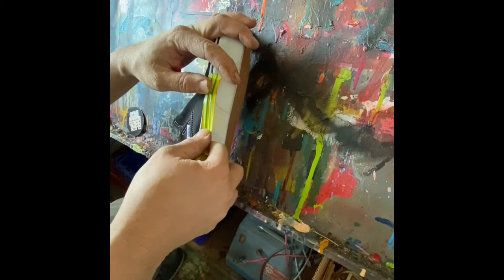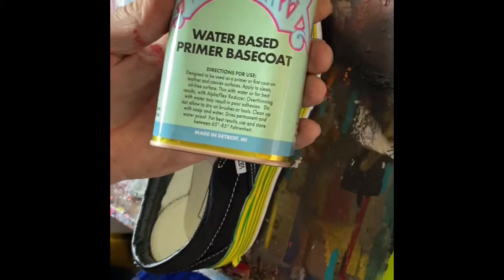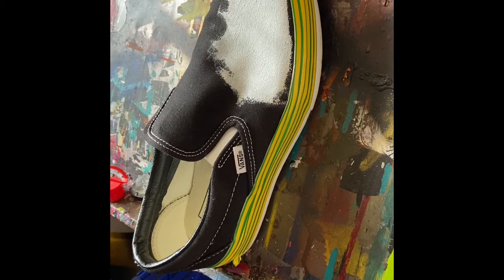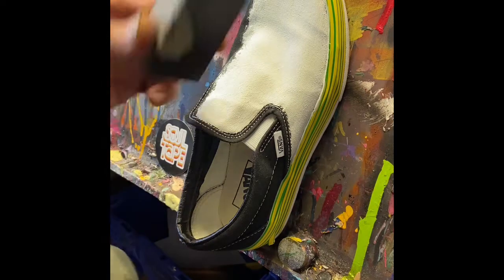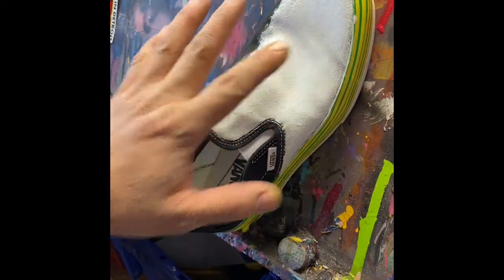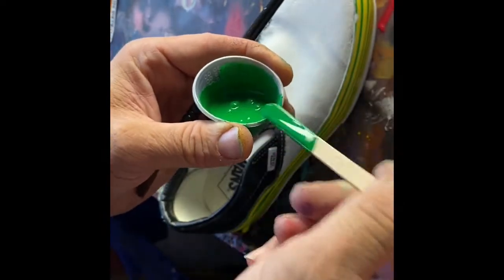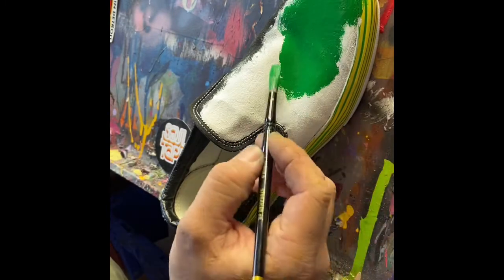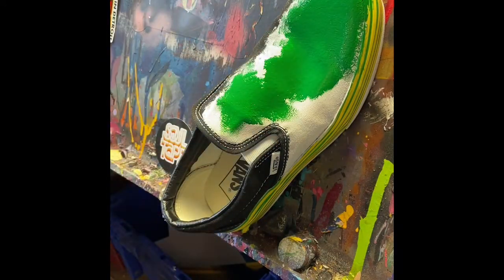How to use ALPHAFLEX on canvas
Use this process to ensure permanent results.